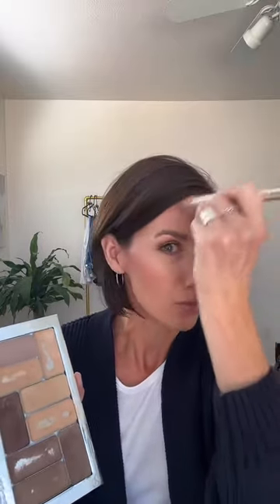Do you wear foundation only?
If you wear foundation only, you may want to reconsider! Adding contour and blush really helps your face come to life! It adds shape, shadow, and dimension. It helps you look more youthful!!

GET A SEINT COLOR MATCH

I’ll personally recommend what colors will look best on you so you can look + feel confident!

SEINT ARTIST PROGRAM INFO